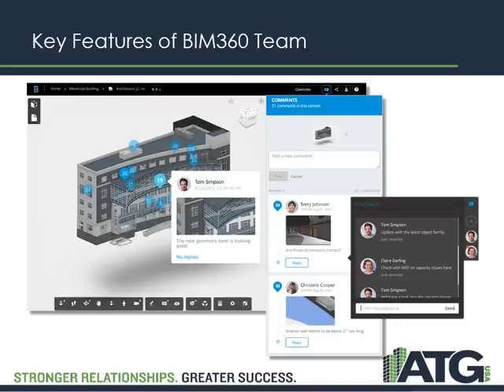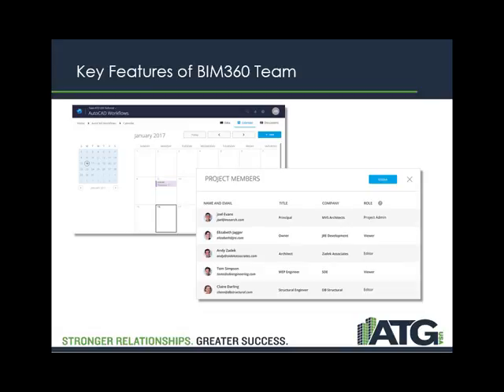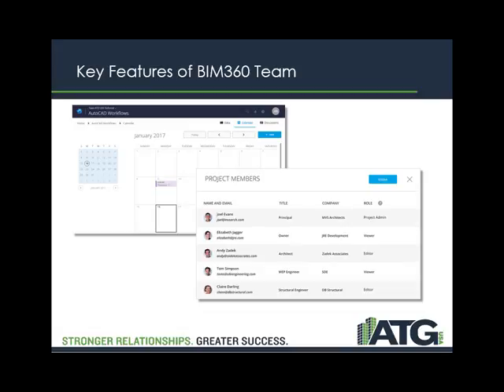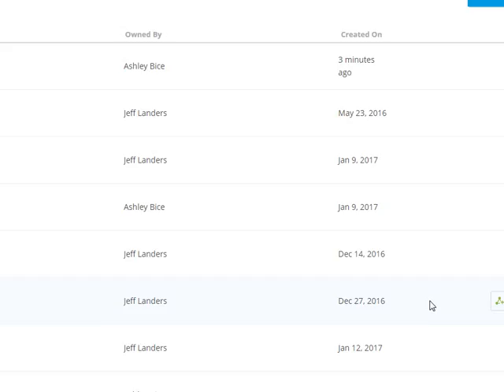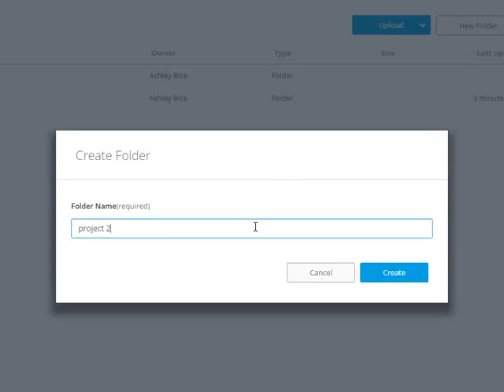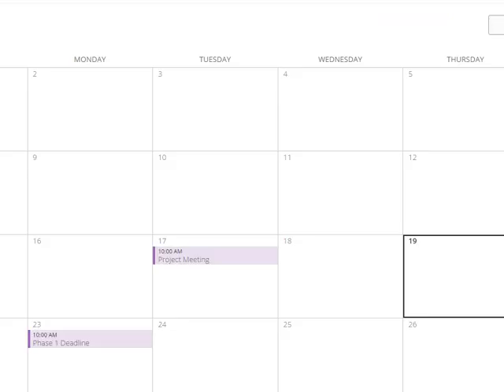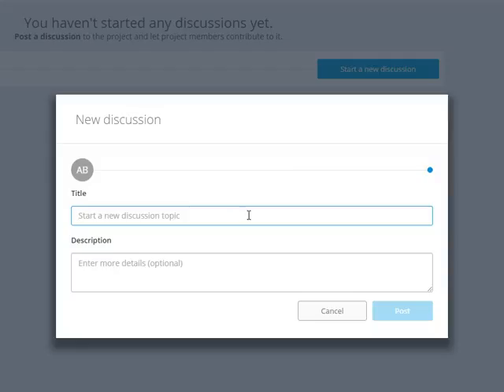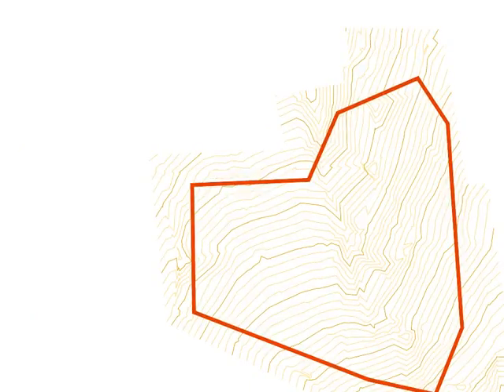BIM360 Team Webinar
ATG Technical Specialist Ashley Bice, P.E. leads the discussion into how BIM 360 Team's cloud and mobile BIM management and collaboration tools connect the entire project team, and streamline project review and coordination workflows.